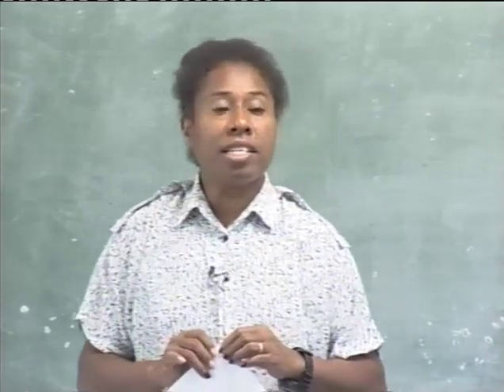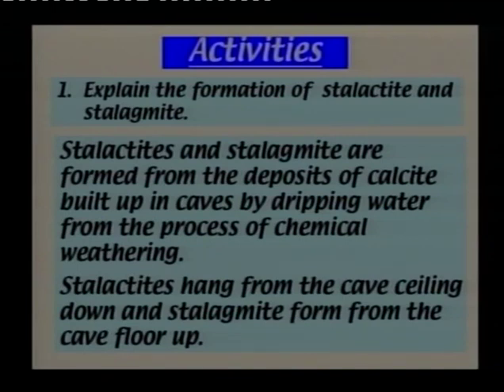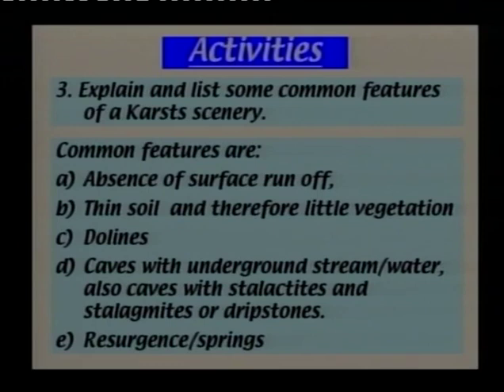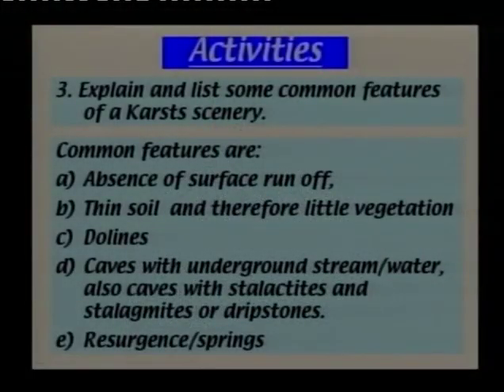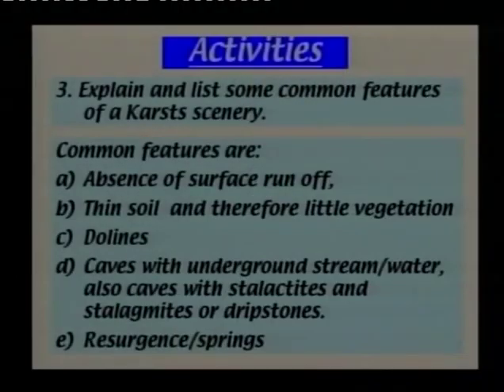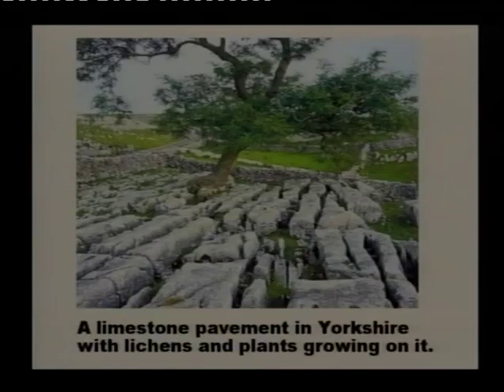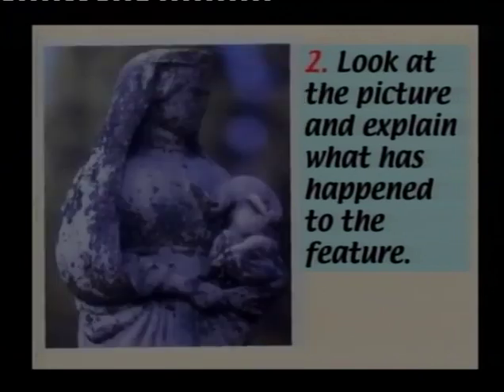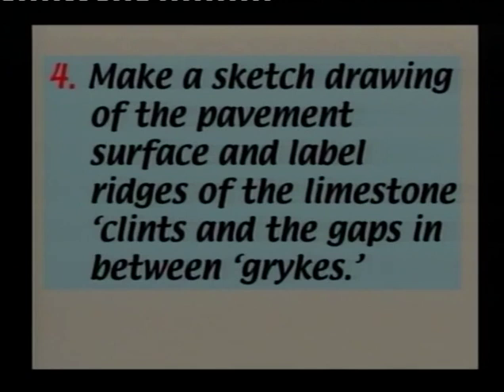Grade 11 - Geography - Lesson 67 - Weathering 4